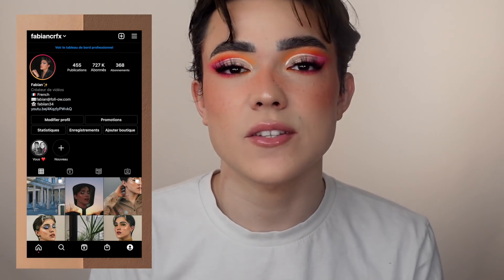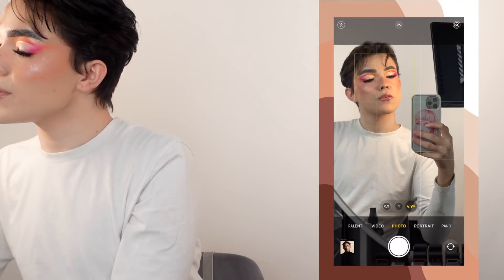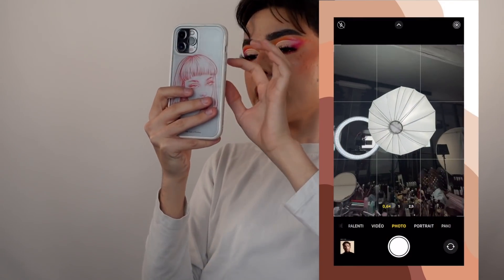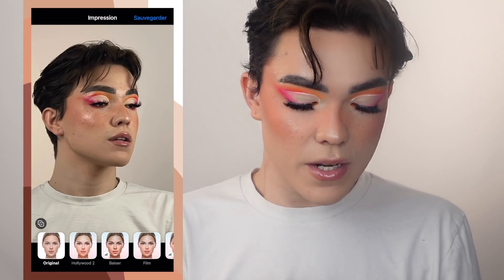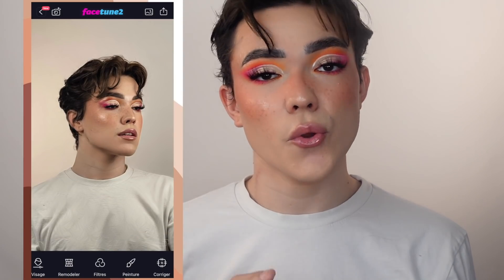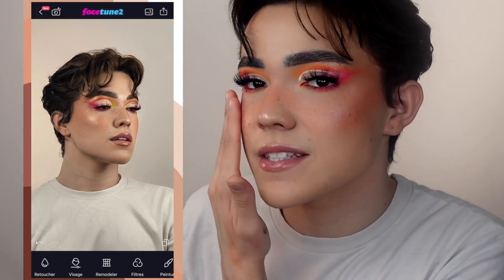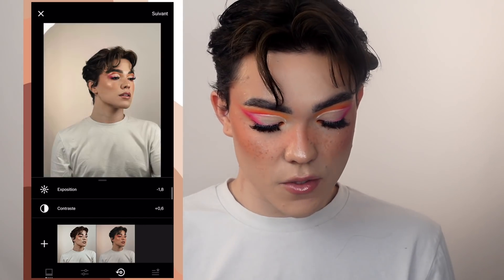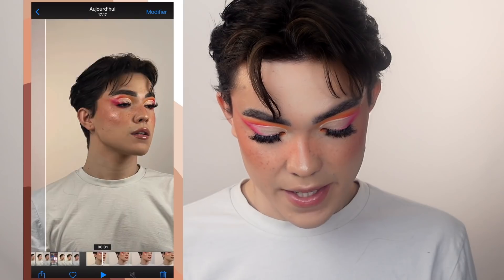COMMENT DEVENIR UNE ARNAQUE EN 10 minutes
EH COUCOUUU aujourd’hui je vous montre COMMENT je retouche mes photos EN BOMBE

J’espère que la vidéo vous plaira

Commente un petit truc gentil si tu lis cette phrase 😘

FOLLOW moi sur mes autres réseaux !! 😝